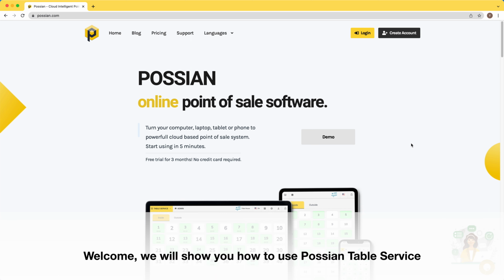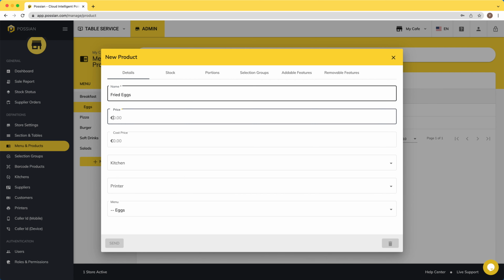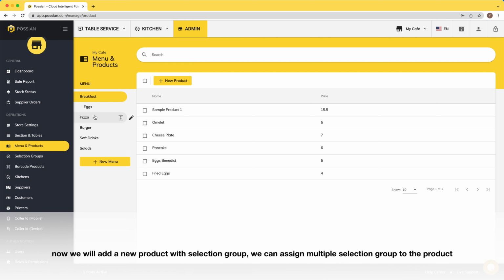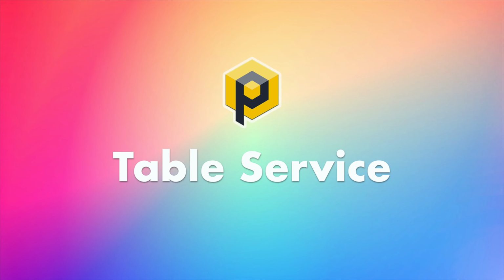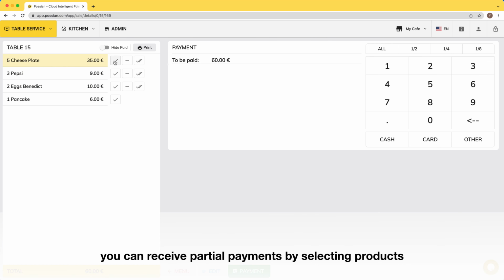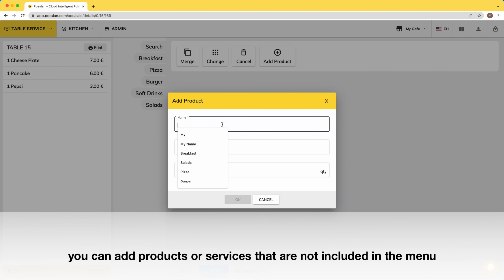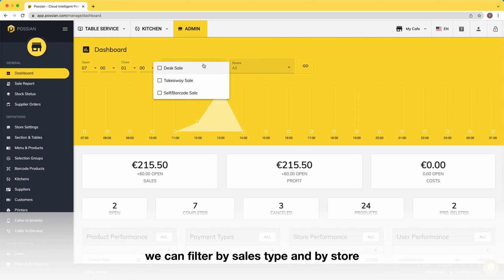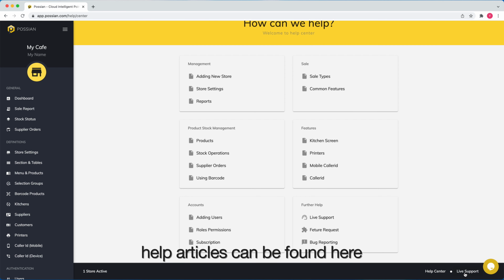Possian - How to Use Table Service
We show you how Possian Table Service works in this video.
to register and use !

Timestamps
00:00 Welcome
0:08 Registering
0:27 Adding New Store
1:09 Menu Design
1:43 Add Products
2:56 Adding Kitchens
3:33 Adding Selection Groups
4:56 Sections & Tables Settings
5:12 Adding Users
5:50 Changing Permissions
6:20 Create New Order for a Table
6:41 Adding Stock to the Product
7:15 Product with Features
7:55 Order Payment
9:28 Merge Orders
10:02 Change Table of Order
10:24 Adding Special Product or Service
10:35 Order Cancelling
10:59 Deleting Product from Order
11:43 Sales Report and Dashboard
13:17 Kitchen Demonstration
14:16 Get Support